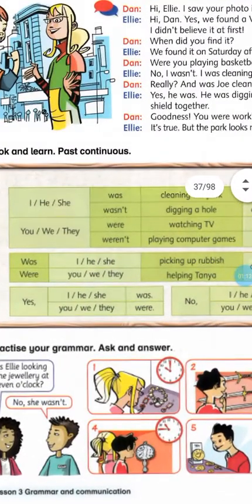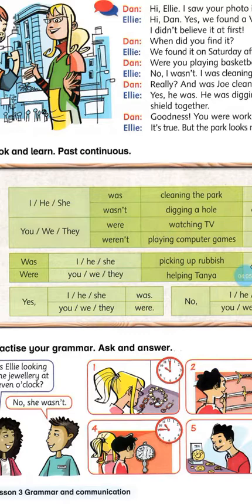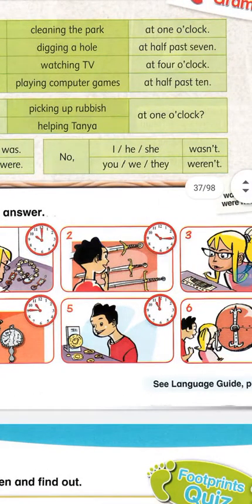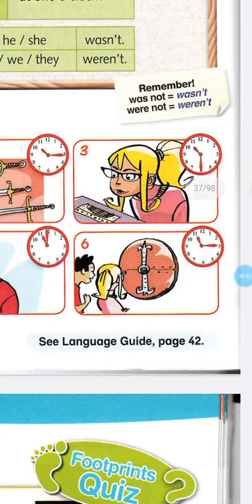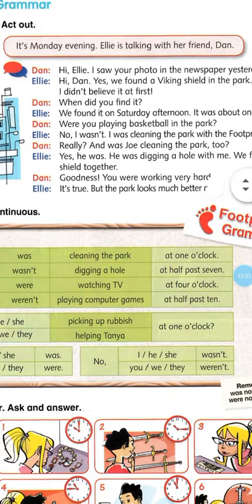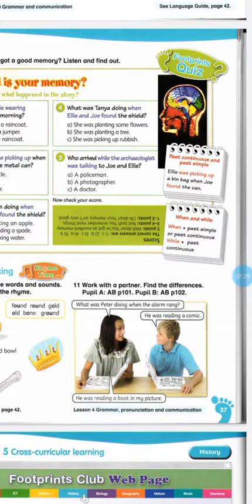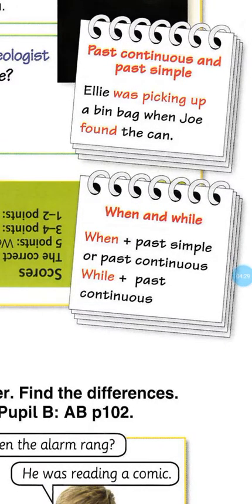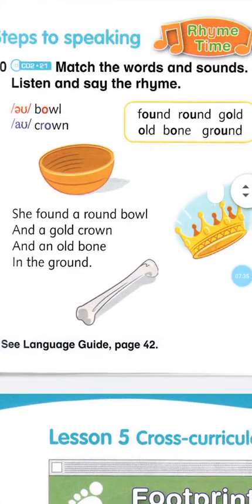Footprints 5,Unit 4,lessons 3,4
By / Sarah Ali